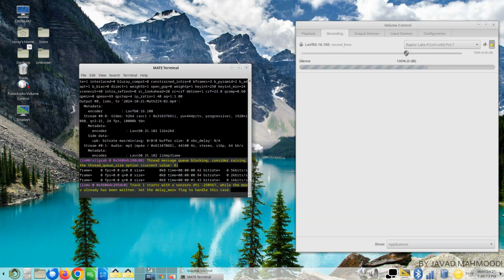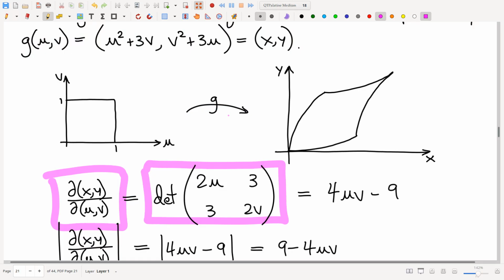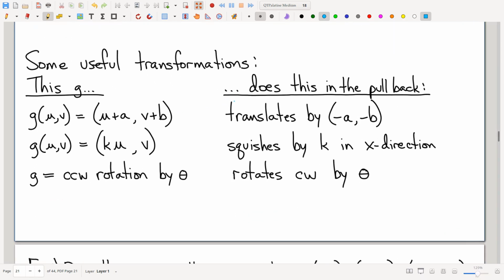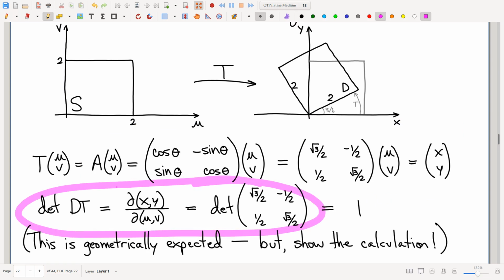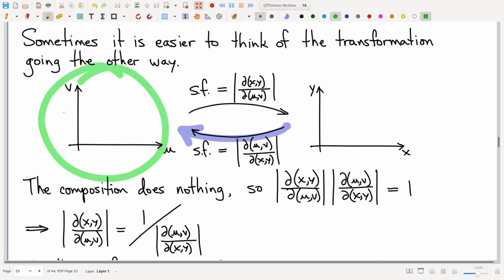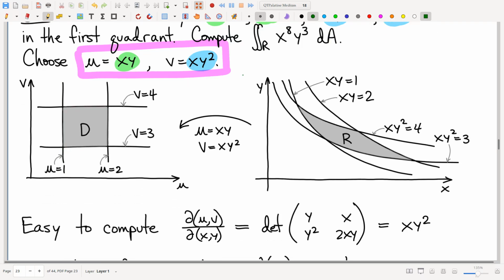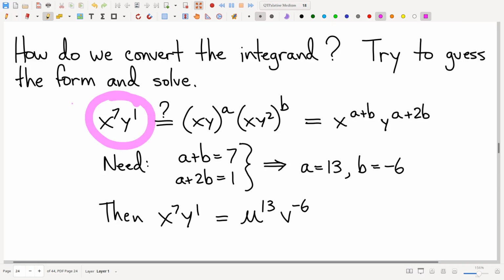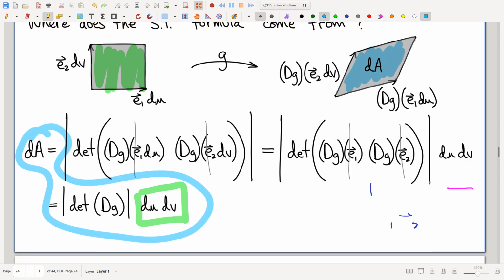2024 10 21 Math219 02